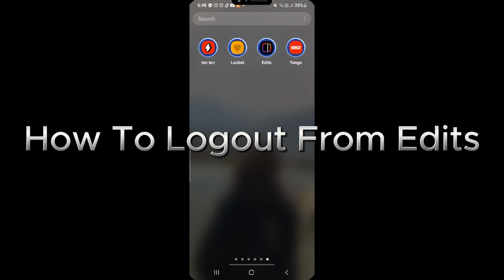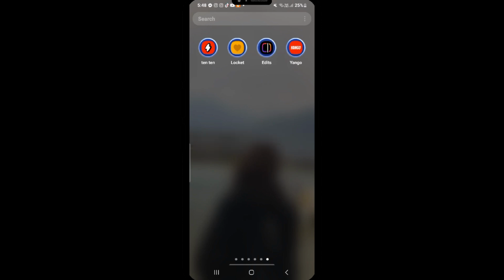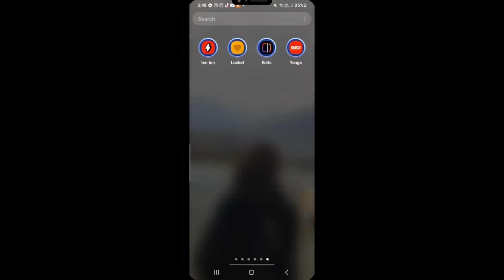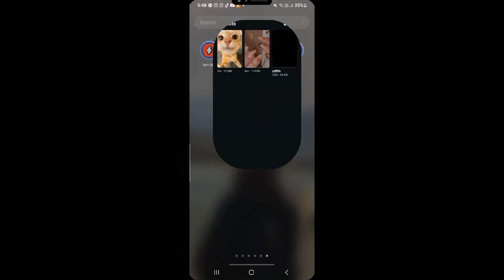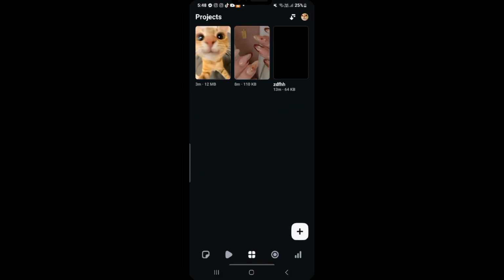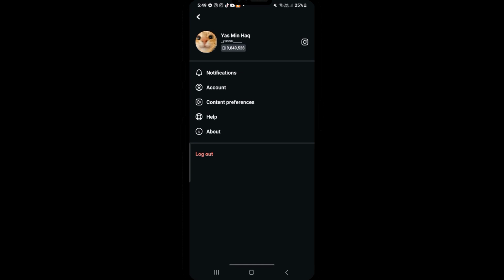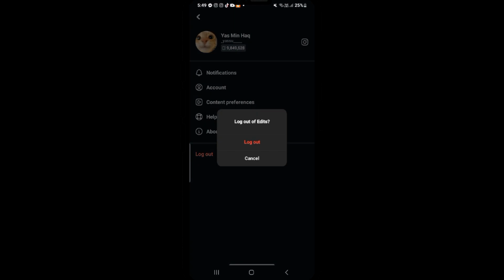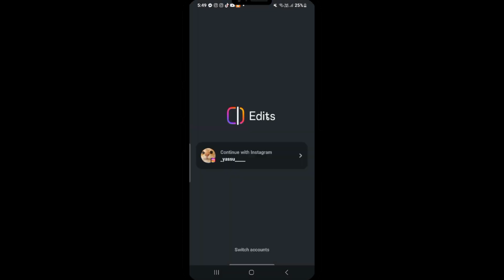How to Logout From Edits 2025?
Need to log out of the Edits app? ✅ Whether you're switching accounts or troubleshooting, this quick and simple tutorial will show you how to safely log out from the Edits app on both Android and iOS—making it easy to switch user profiles or clear your data!

🔄 What You'll Learn:
How to find the Settings menu in Edits
Step-by-step guide to log out or switch accounts
Tips to ensure your edits stay saved before logging out
What happens to drafts when you sign out
Best practices for managing multiple Instagram accounts on Edits
🎯 Pro Tip: Always save your work as a draft or export it before logging out—you don’t want to lose your edits!